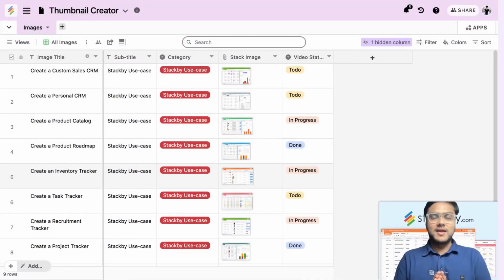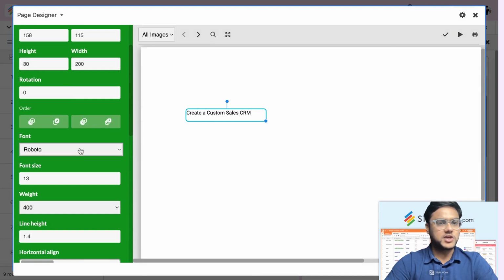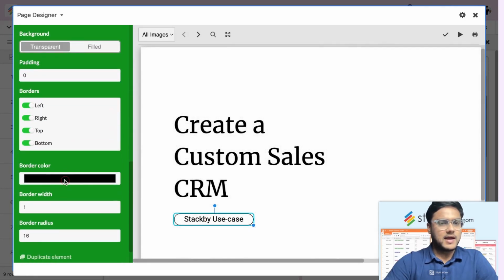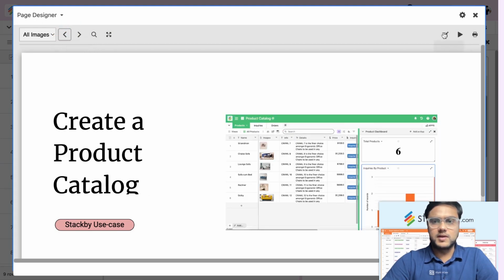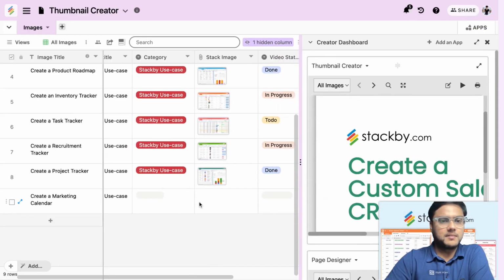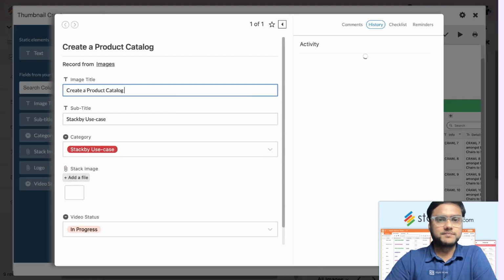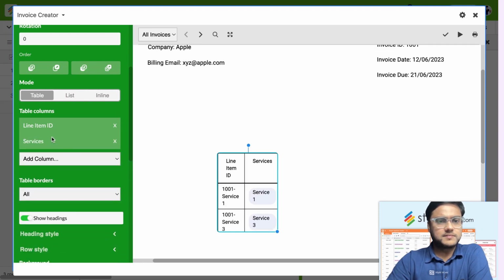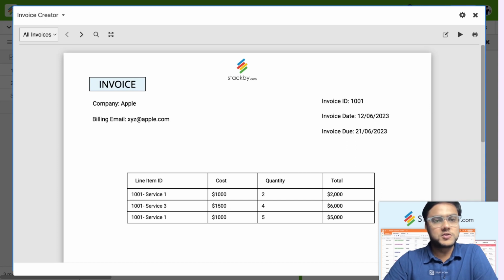Intro to Page Designer App | Apps Marketplace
Looking for an online invoice creator, youtube thumbnail generator or online  certificate generator? Your search ends here.

Create custom pages: invoices, certificates, cards, thumbnails and more directly from your Stackby records with the brand new Page Designer App added in the Stackby Apps Marketplace.

Just add the page designer app to your Stackby dashboard, select the page size and dimension,  drag and drop fields in the blank custom page, customize the elements and design visually stunning pages directly from your table's records.

Need to display product information in a catalog or create an invoice with itemised details? Simply drag and drop the relevant columns onto your page and watch your data seamlessly populate the designated areas.

You can add custom static text and images to your page designs alongside dynamic column data.

It opens up endless possibilities for customization. Include your company logo, product images, or any other visual elements that enhance your records' overall look and feel.

Once you've perfected your record design, you can then preview your designs in a full-screen and also there are flexible export options to suit your needs.

You can easily export your designs into PDF format, ensuring compatibility across different devices and platforms. The PDF files retain your designs' integrity, ensuring they appear exactly as intended.

Add Page Designer App to your Stackby dashboard and try it for free. Generate bulk invoices, certificates, salary slips, personalised invites, quotations, one-pagers, listing sheets, custom PDF templates and more.

Sign up for free on Stackby today!

Create your custom pages or PDF templates in minutes. Start today. Sign up for free on Stackby.

🆚 PRODUCT COMPARISONS

More links 🔗

🚀 Looking for inspiration?
🥁 Engage with us on social